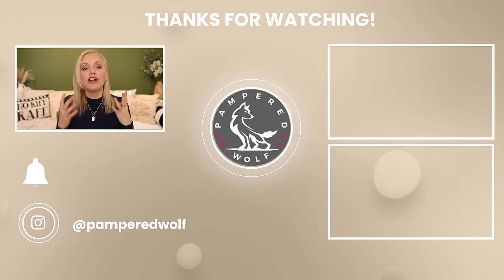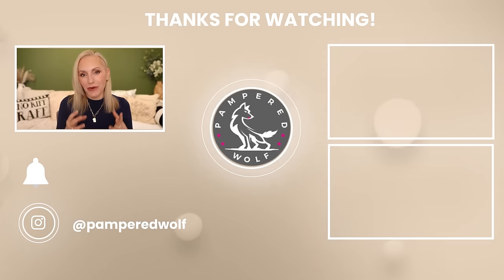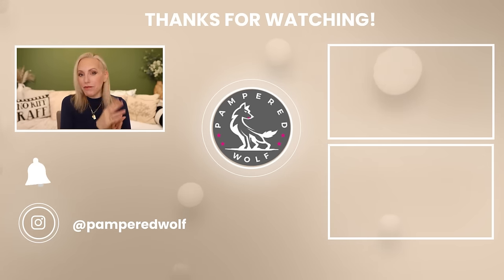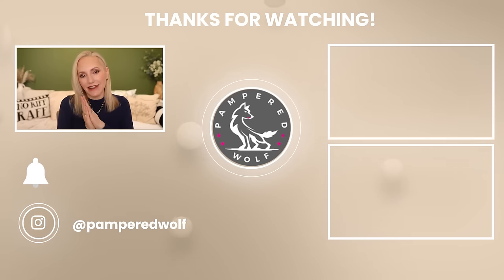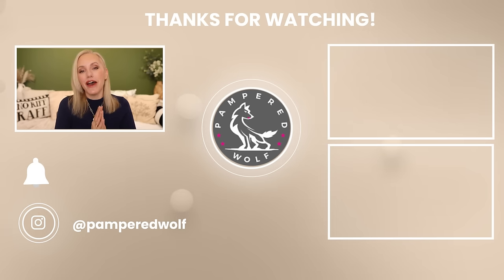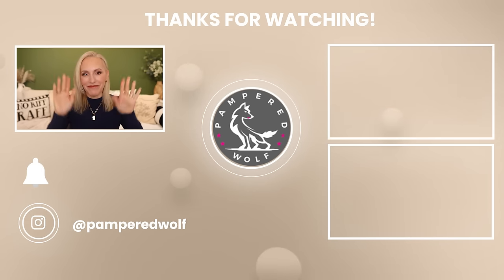From Divine To Disastrous: Discover My New Beauty Favourites!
Thank you for tuning in to today's video - New Beauty Favourites - As per usual this is a roundup of all my new favourites and a few beauty fails thrown in. Hope you enjoy x

AGE: 44
SKIN TYPE: Dry Flaky Areas with Oily T-zone
SKIN TONE: Fair-Light with Neutral Undertones